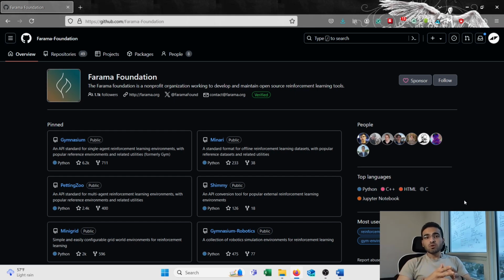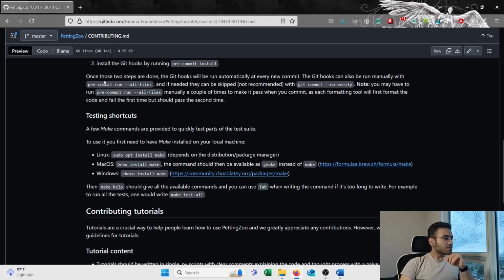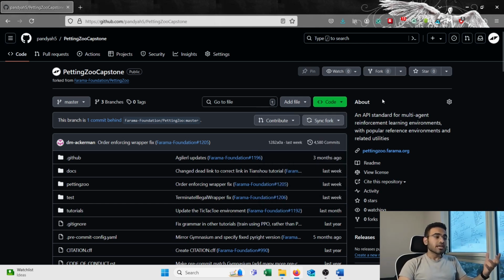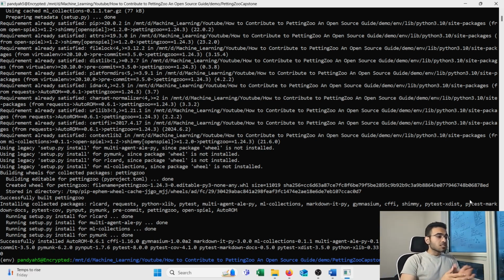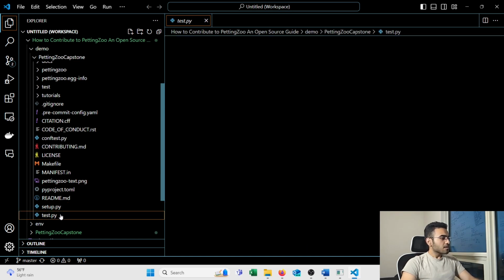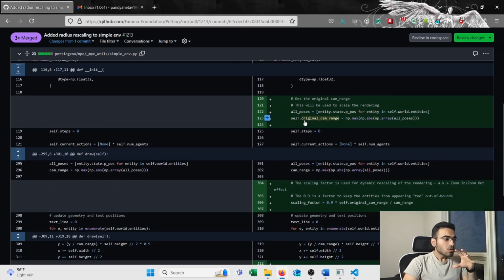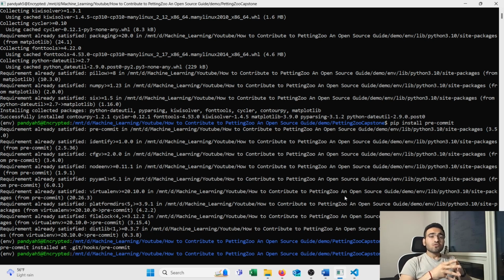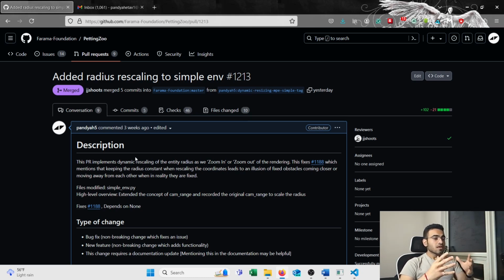How to Contribute to PettingZoo: An Open Source Guide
Welcome to Code and Contribute with HP! In this video, I’ll walk you through the process of contributing to PettingZoo, a Python library for conducting research in multi-agent reinforcement learning.